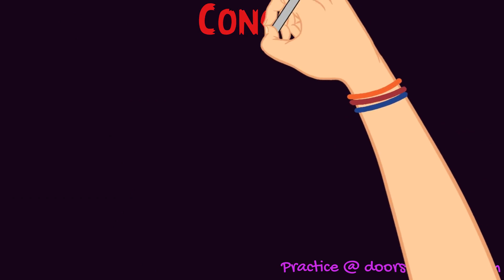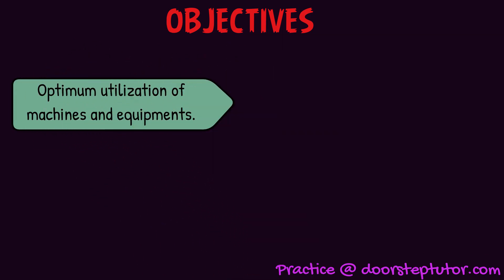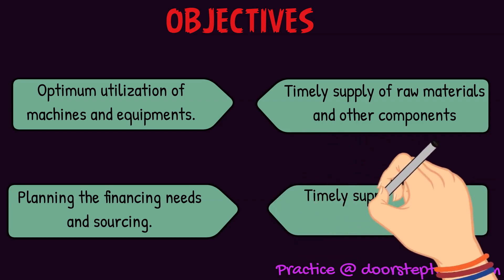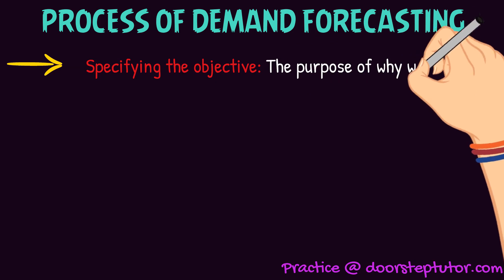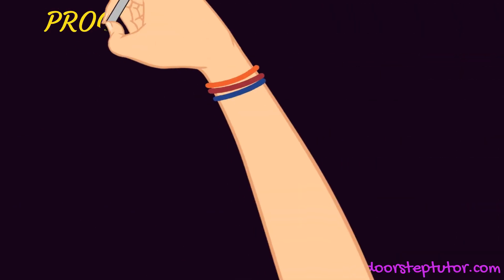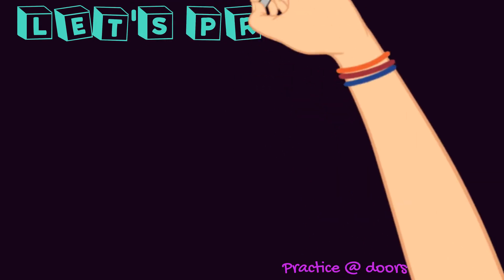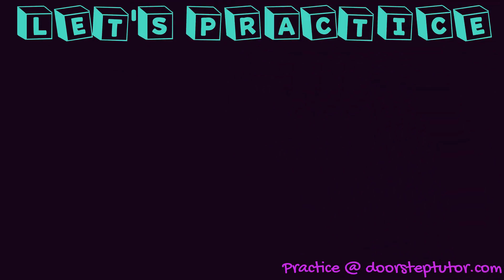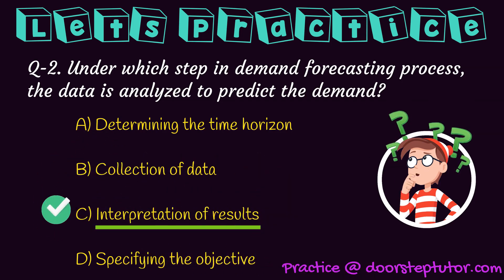Demand Forecasting Objectives And Process - Management NET UPSC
Sonam Topwal
MBA, M.com, UGC NET
It is basically an estimation of how much of a commodity will be demanded in the future by the customers.

It is imperative to understand the demand so that there is no wastage of resources. Everything happens in a planned way
Optimum utilization of machines and equipments.

Timely supply of raw materials and other components

Planning the financing needs and sourcing.

Timely supply of required labour force.
Specifying the objective: The purpose of why we need this estimation of demand is very important.

Determining the time horizon: We need to be clear that in how much time we need to fulfill so and so demand.

Selecting a method for demand: There are many methods through which one can know the demand for their products in the future.
Collection of data: At this stage, the data through various parties is collected and organized in a synchronized way.

Interpretation of results: Finally the collected data is analyzed and interpretation regarding the future demand is made.
Practice them
What is demand forecasting?

Determining the price
Understanding consumer behavior
Predicting the Production of goods
Determining  the cost of goods

Under which step in demand forecasting process, the data is analyzed to predict the demand?

Determining the time horizon
Specifying the objective
CHAPTER
00:00 Demand Forecasting Objectives And Process
00:13 Concept
01:00 Objectives
02:59 Process Of Demand Forecasting
05:10 Summary
08:52 Lets Practice